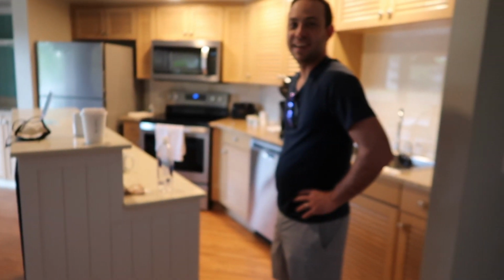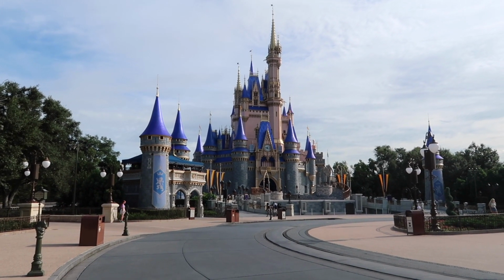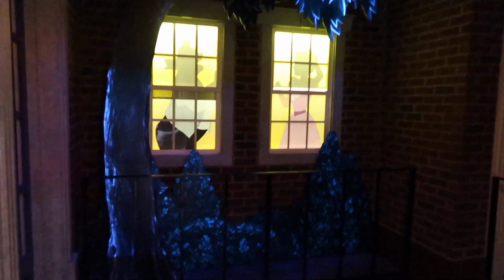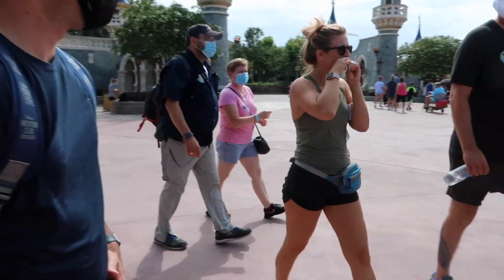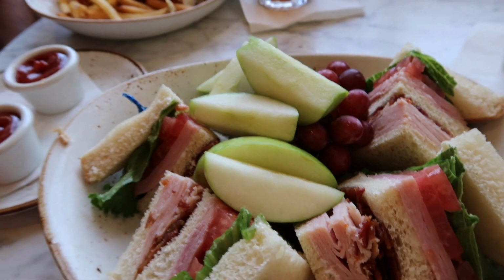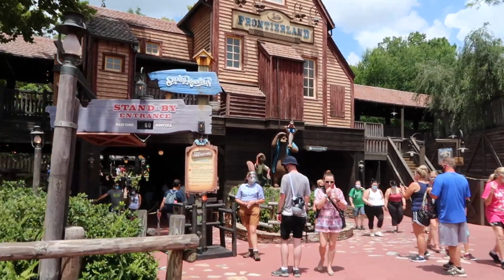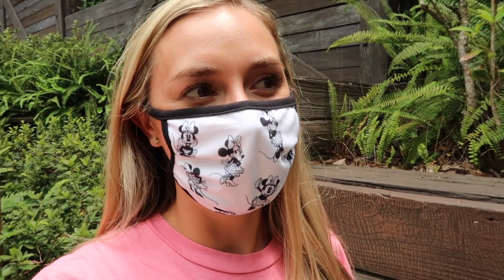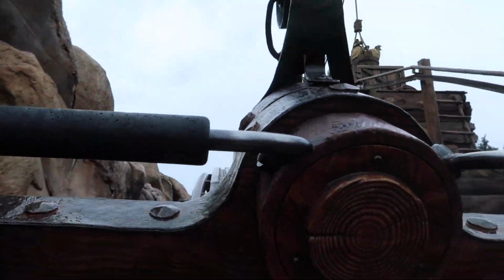A day at Magic Kingdom, lunch at Plaza Restaurant and riding Splash Mountain | July 2020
It was our first time back to Magic Kingdom after the 4 month long closure of Disney World. Despite some summer rain showers, we had a great day with very low wait times! We celebrated a birthday lunch for Corey at the Plaza Restaurant and were so excited to ride Splash Mountain. Please reach out for our complimentary travel planning services!